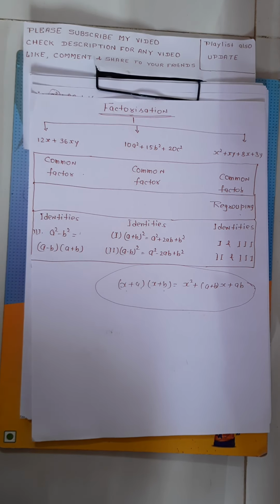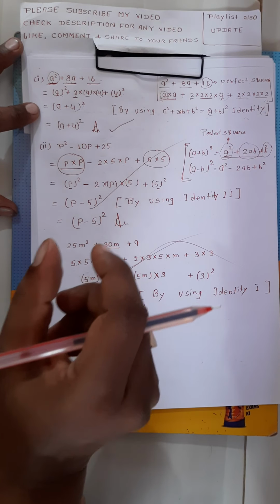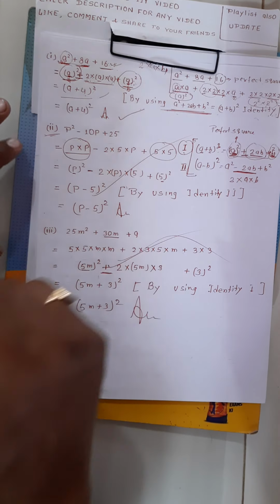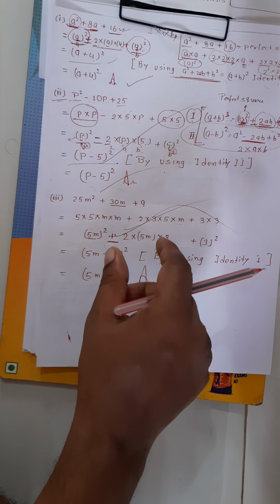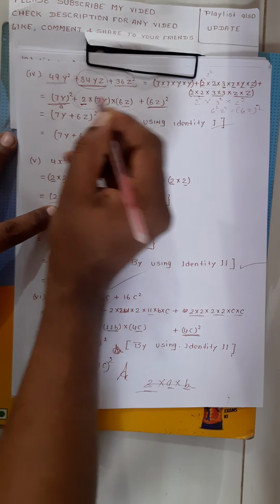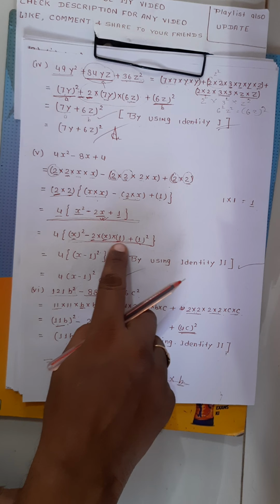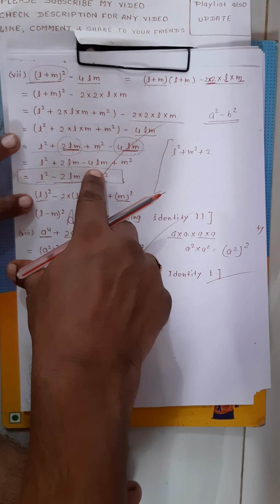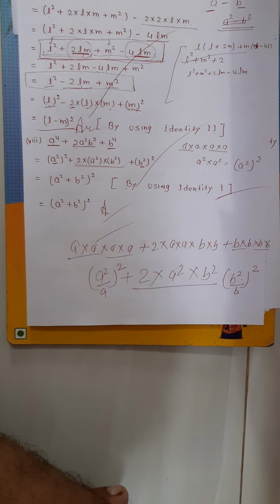14.2 exercise, Q1 / Class 8 math / Chapter 14 / ncert / cbse